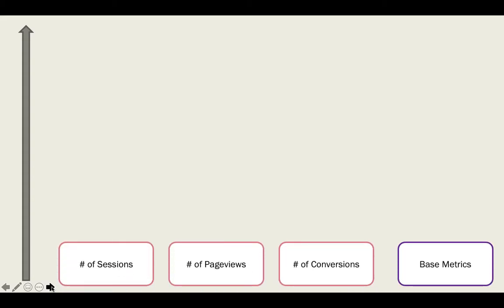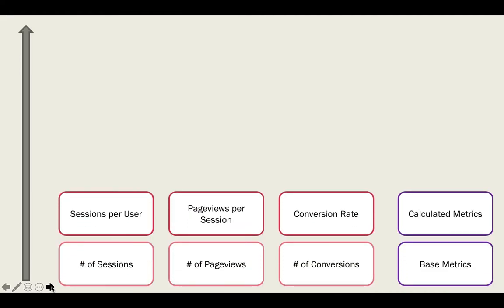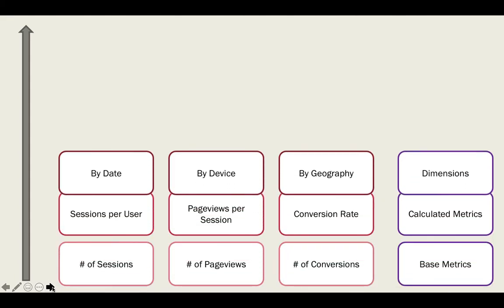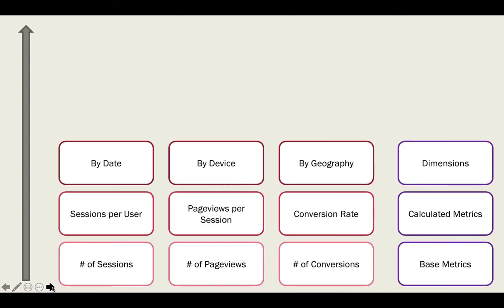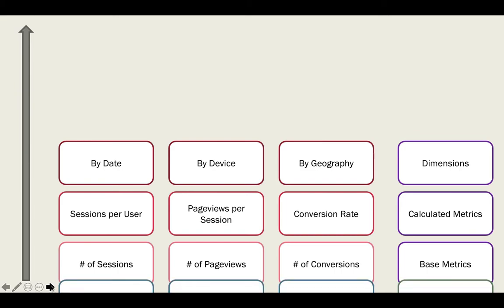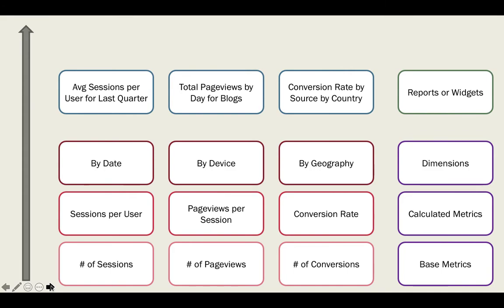Website Metrics, Dimensions, Reports and Dashboard Overview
A description of how to think about the flow from base metrics to dashboard. Helpful for understanding how to build a dashboard in Data Studio or other Business Intelligence (BI) platform.